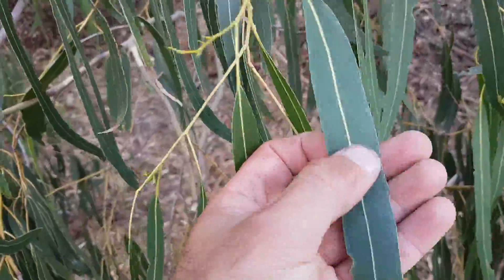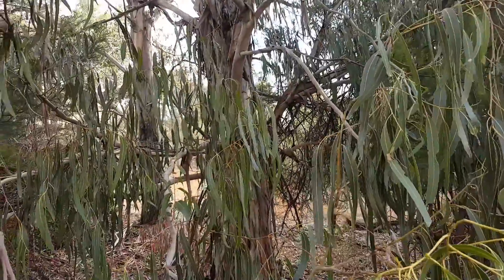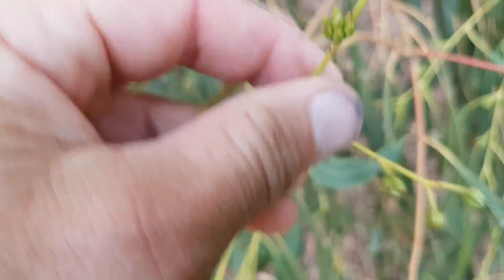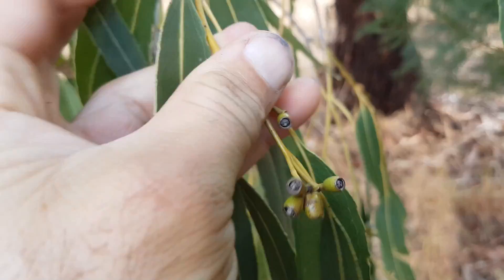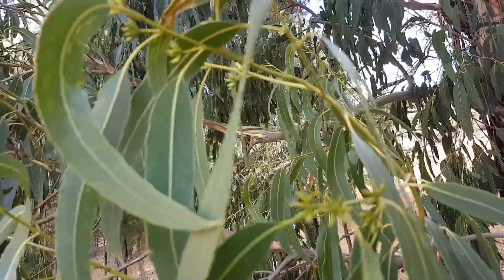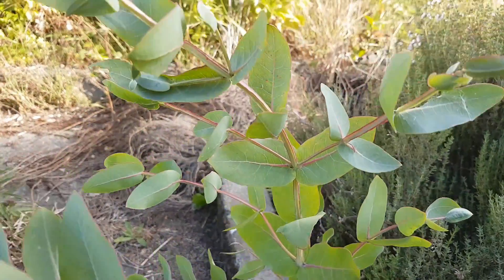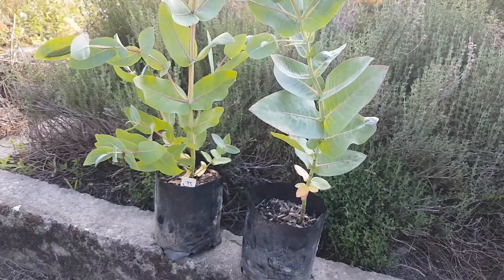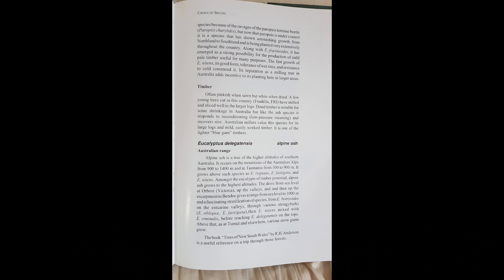Eucalyptus nitens - Identification & Information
How to identify E. Nitens (Shining Gum, Silvertop) and information, including excerpts from books.